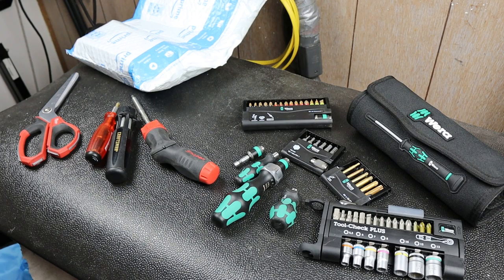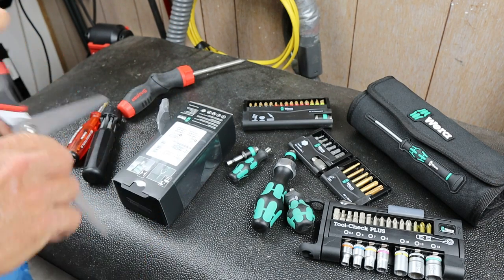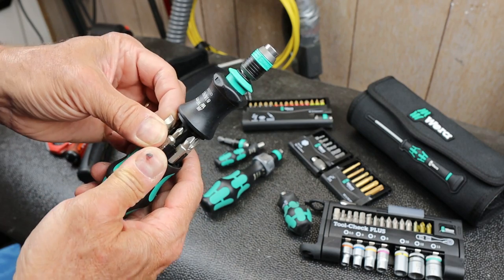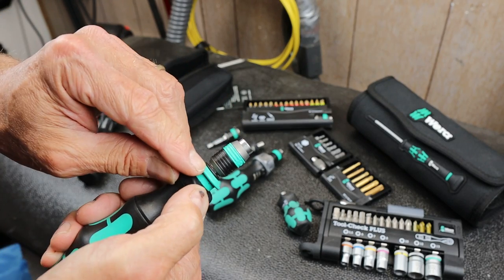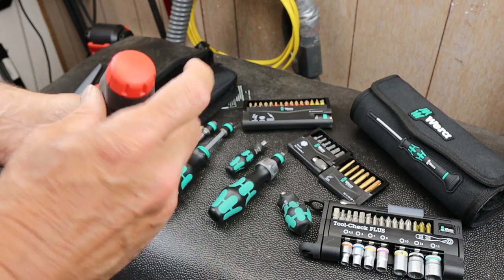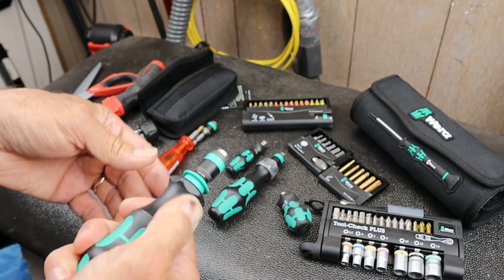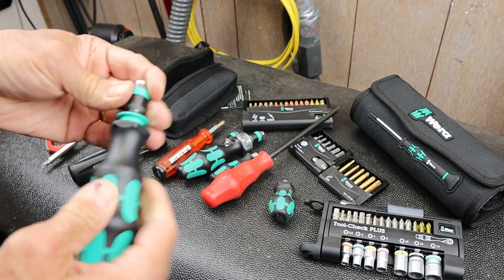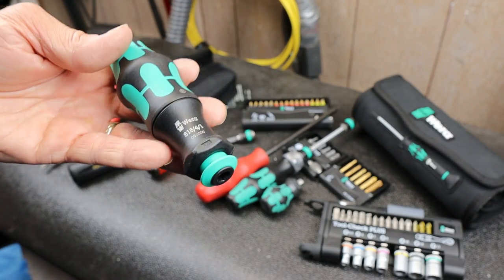Unboxing the Wera Bit Holding Driver with Extension Shaft: Kraftform Kompakt 25 with Pouch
Amazon Prime Day got the best of me and this is what showed up. And I am very happy with it. Six bits are housed in the handle, and the extension bit holder is extendable and removable. Overall, having spent five minutes with it, the Wera Kraftform Kompakt 25 Pouch Set seems a solid unit and well worth the $23 I spent.